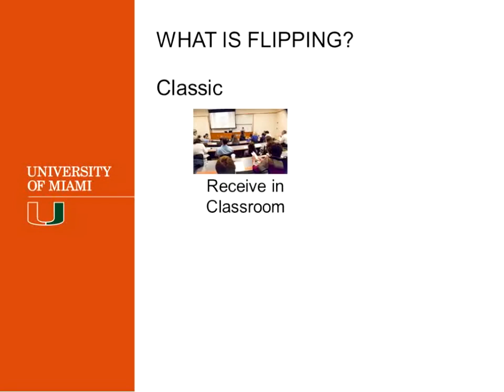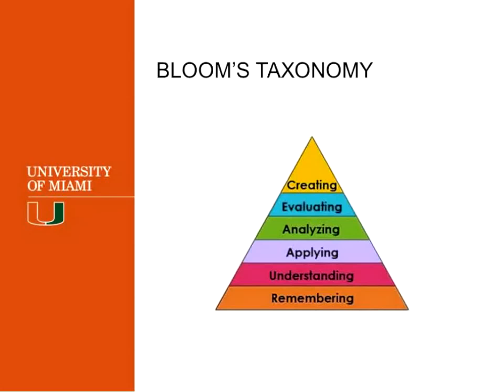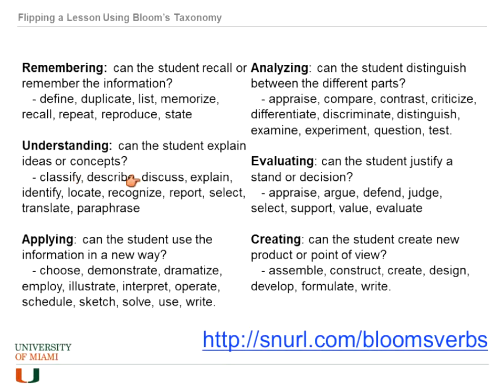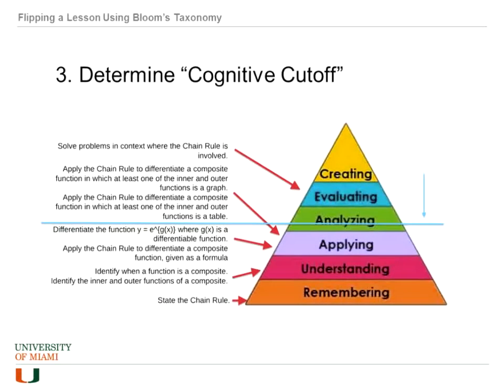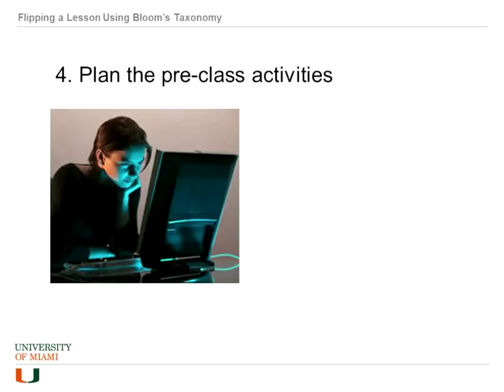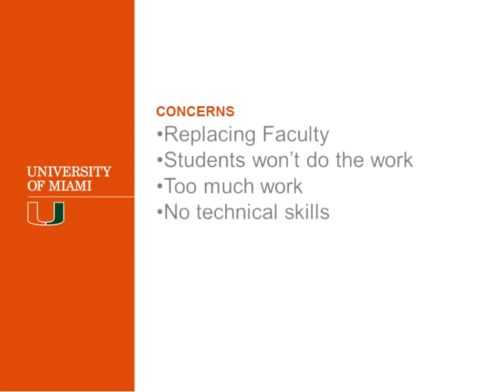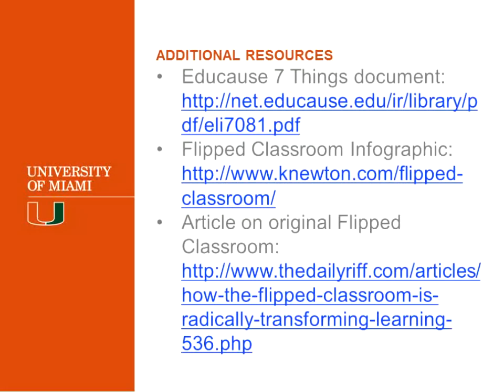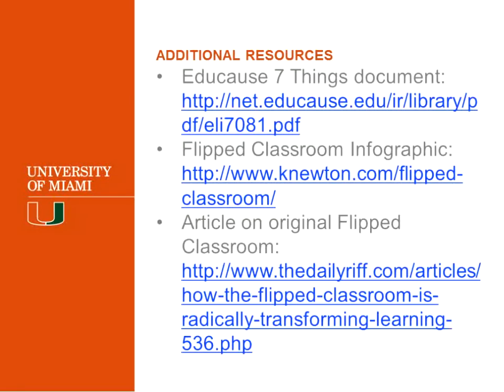Flipping the Classroom: Flipping a Lesson Using Bloom's Taxonomy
UM Virtual Office Hours 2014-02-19 C - Flipping the Classroom: Flipping a Lesson Using Bloom's TaxonomyB